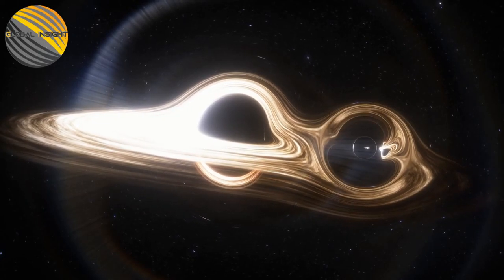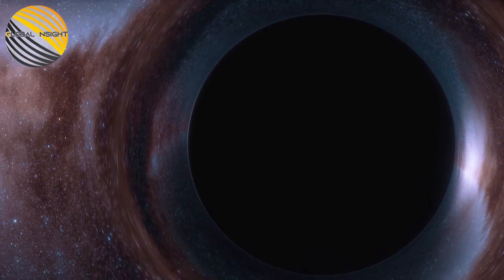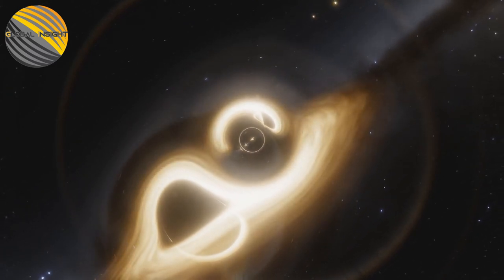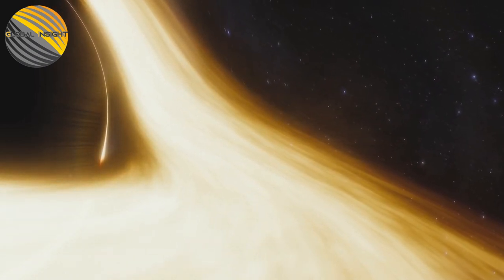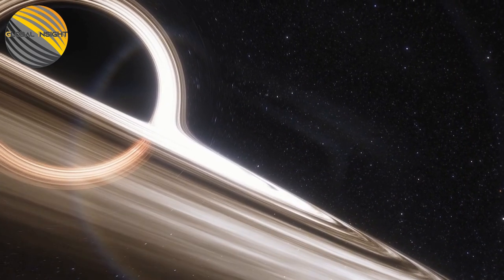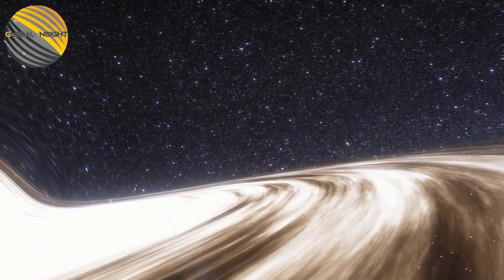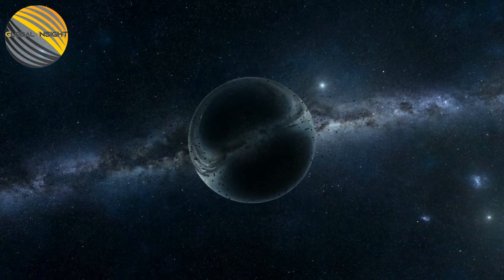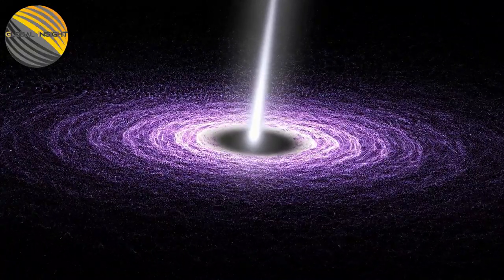The Sound A Black Hole Makes Swallowing Stars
Jump to 9:50 if you want to skip the small talk and listen to a black hole swallowing stars.

Black holes are probably the weirdest and most intriguing items in space. They're incredibly thick, with such solid gravitational fascination that even light can't get away from their grip assuming it approaches enough.
Albert Einstein originally anticipated the presence of black holes in 1916, with his overall hypothesis of relativity. The expression "dark opening" was instituted numerous years after the fact in 1967 by American stargazer John Wheeler. Following quite a while of black holes being referred to just as hypothetical articles, the very first actual dark opening found was seen in 1971.
Then, at that point, in 2019 the Event Horizon Telescope (EHT) joint effort delivered the very first picture recording of a black hole. The EHT saw the black hole in the focal point of cosmic system M87 while the telescope was analyzing the occasion skyline, or the region past which nothing can escape from a black hole. The picture maps the abrupt loss of photons (particles of light). It likewise opens up an entirely different area of examination in black holes, since it is now so obvious what a dark opening resembles.
Up to this point, cosmologists have distinguished three sorts of dark openings: heavenly black holes, supermassive dark openings and middle of the road black holes.

At the point when a star consumes the remainder of its fuel, the article might implode, or fall into itself. For more modest stars (those up to multiple times the sun's mass), the new centre will turn into a neutron star or a white midget. In any case, when bigger star breakdowns, it proceeds to pack and makes a heavenly dark opening.
Black holes shaped by the breakdown of individual stars are generally little, yet at the same inconceivably thick. One of these items packs multiple times the mass of the sun into the measurement of a city. This prompts an insane measure of gravitational power pulling on objects around the item. Heavenly black holes then consume the residue and gas from their encompassing universes, which keeps them filling in size.
As indicated by a concentrate by UV Irvine specialists on Forbes, the Milky Way houses up to 100 million black holes.

Little black holes populate the universe, yet their cousins, supermassive dark openings, rule. These gigantic black holes are millions or even billions of times as monstrous as the sun, yet are about a similar size in distance across. Such black holes are remembered to lie at the focal point of essentially every cosmic system, including the Milky Way.
Researchers aren't sure the way that such enormous black holes bring forth. When these monsters have shaped, they assemble mass from the residue and gas around them, material that is copious in the focal point of cosmic systems, permitting them to develop to significantly more huge sizes.
Supermassive black holes might be the aftereffect of hundreds or thousands of small dark openings that consolidate. Huge gas mists could likewise be dependable, imploding together and quickly accumulating mass. A third choice is the breakdown of a heavenly bunch, a gathering of stars generally falling together. Fourth, supermassive black holes could emerge from enormous bunches of dim matter. This is a substance that we can see through its gravitational impact on different articles; nonetheless, we don't have the foggiest idea of what dim matter is made out of because it doesn't emanate light and can't be straightforwardly noticed.